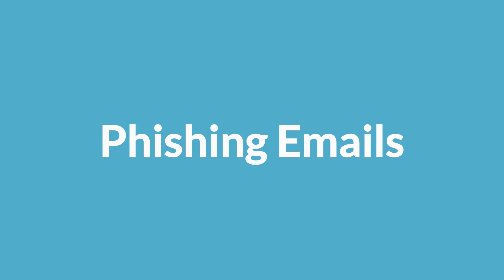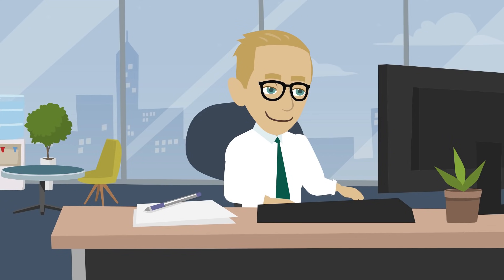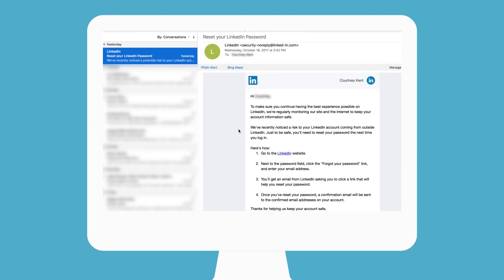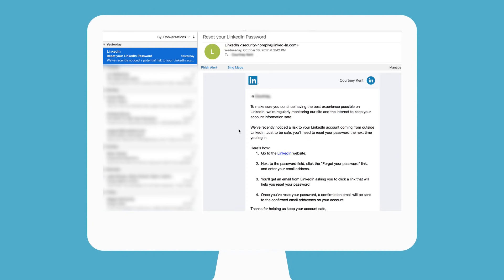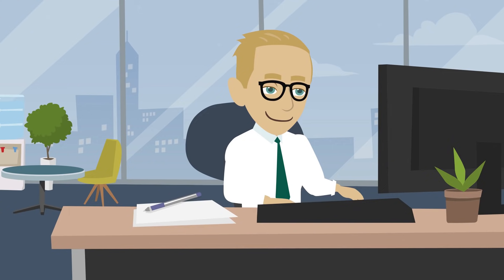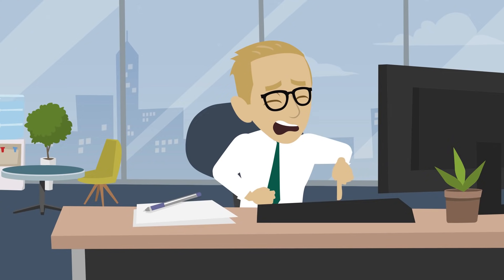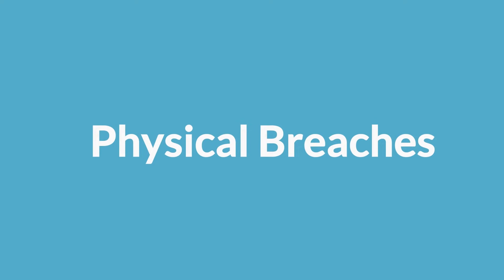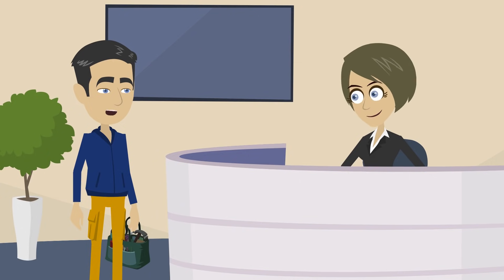What is Social Engineering?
What is Social Engineering? In this quick video we explain what Social Engineering is and the different techniques used by attackers. People will often refer to social engineering as ‘people hacking’.

GraVoc provides Social Engineering Testing services for businesses who are looking to simulate a targeted attack.